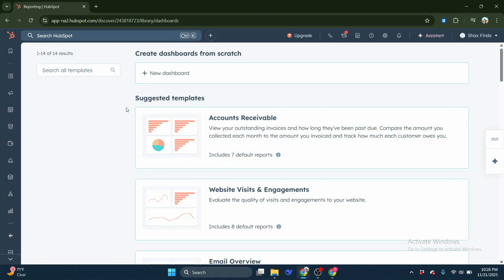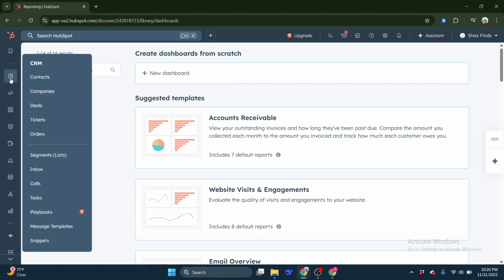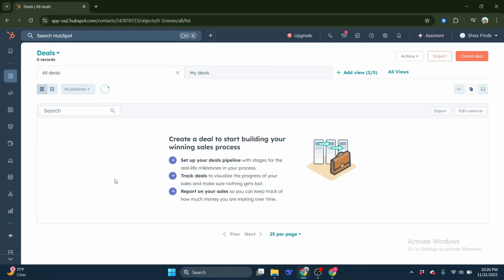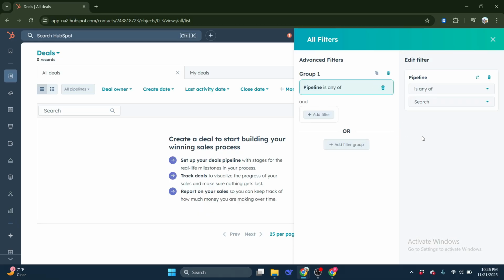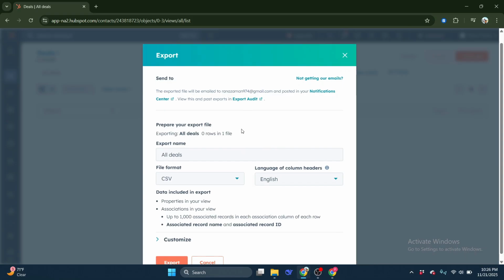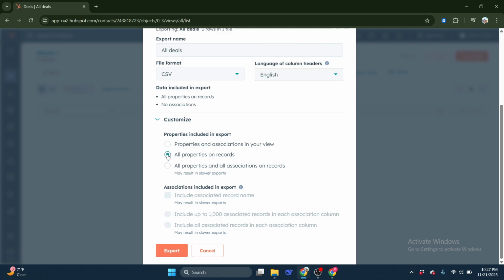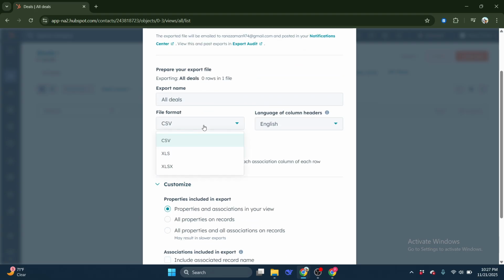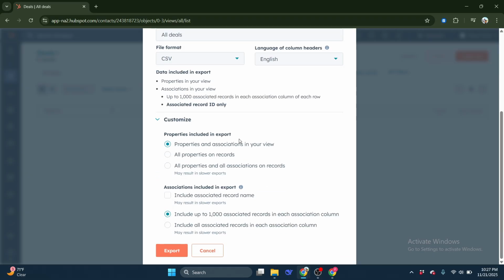How To Export Hubspot Deals - Step By Step (2026 Guide)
Learn how to export HubSpot deals quickly and easily in this 2026 step-by-step tutorial. This guide shows how to navigate the Deals dashboard, apply filters, customize fields, and download your data as a CSV or Excel file. Perfect for CRM management, reporting, and team collaboration.